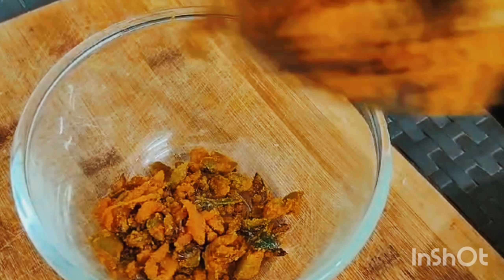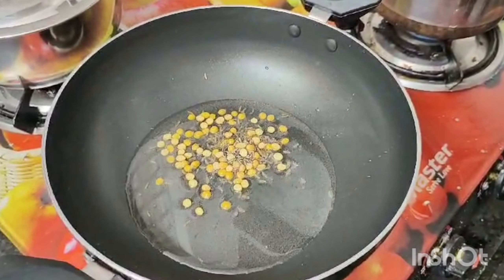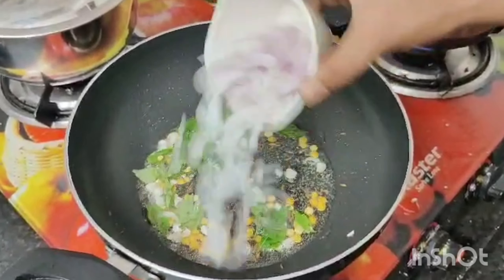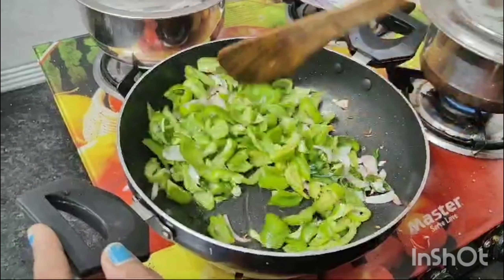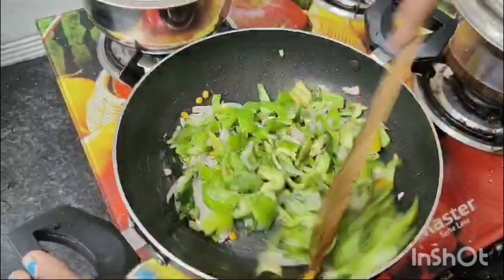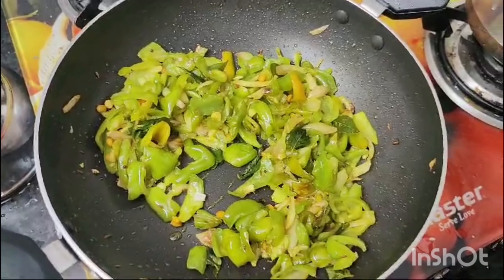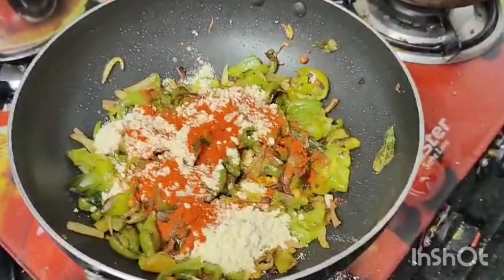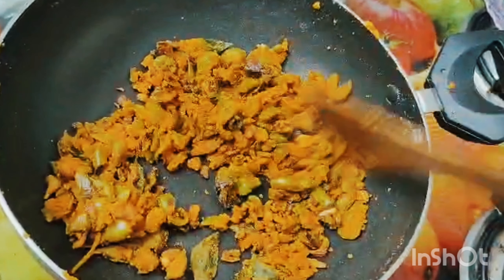How to make mouth watering and superb tasty capsicum besan fry😋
Today, we're making a vibrant and delicious Capsicum besan Fry. This easy-to-make Indian dish features stir-fried with onions, garlic, and a blend of aromatic spices. Perfect as a side dish or a main course with rice or roti, Capsicum Fry combines the besan with the rich flavors of Indian spices.